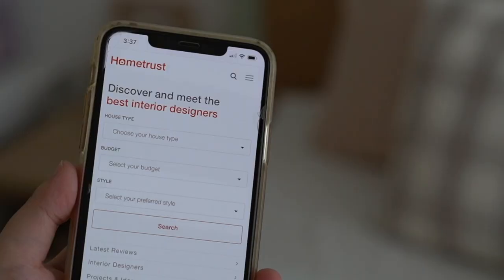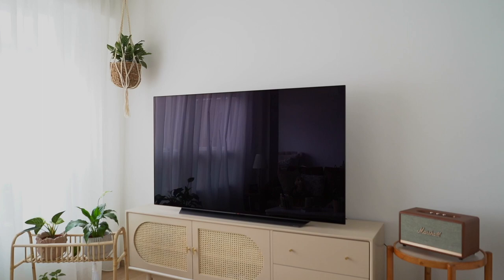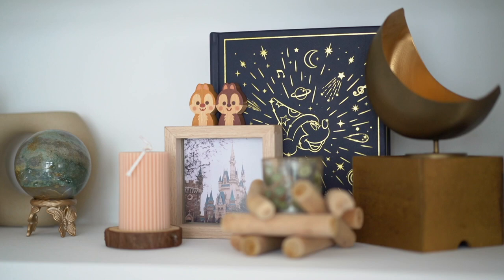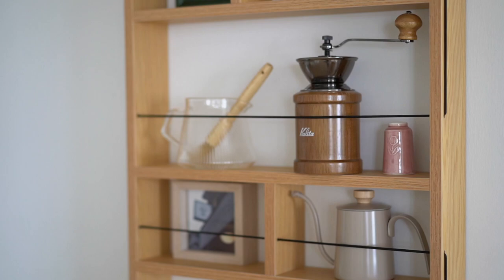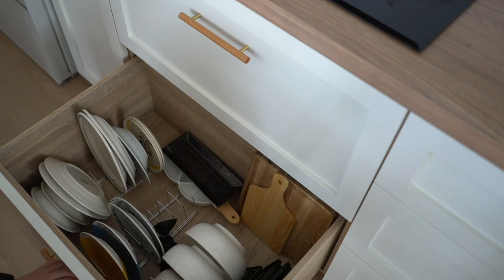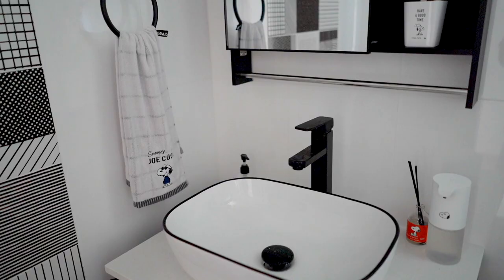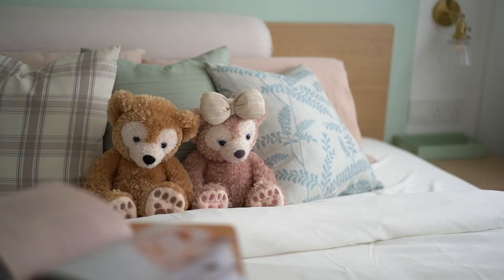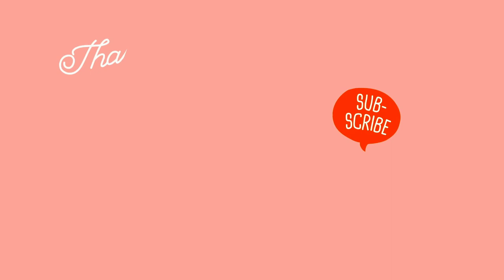Self-designed 4-Room BTO HDB with a Scandi Boho Disney Theme & Peanuts Home Cafe - Home Tour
Hometrust is a Singapore's trusted community review site which offers advice and feedback from hundreds of reviews.
or their IG: hometrust.sg

@mentaikopeanuts - reno journey
@mintymentaiko - my sticker shop

Filmed with Sony AR7iii / IPhone Pro Mac 11
Edited with Final Cut Pro X / VLLO / Prequel

About me~
~ Where am I from?
Singapore!

~ What's my real job?
A freelance photographer & small biz owner